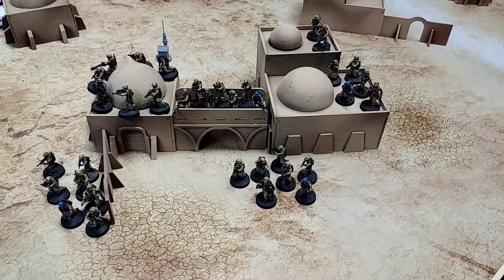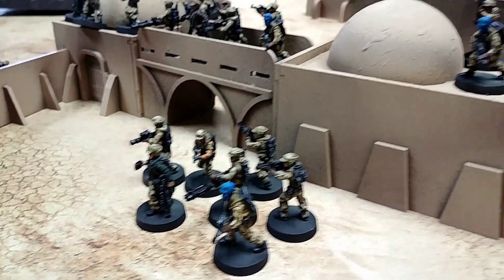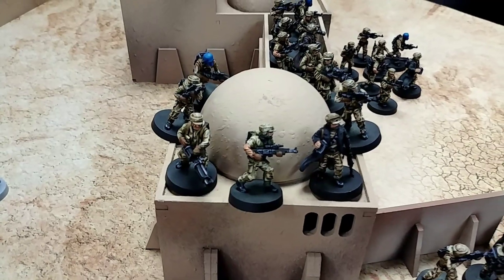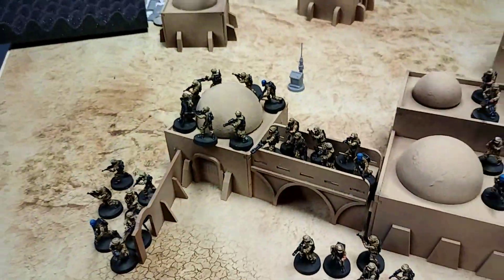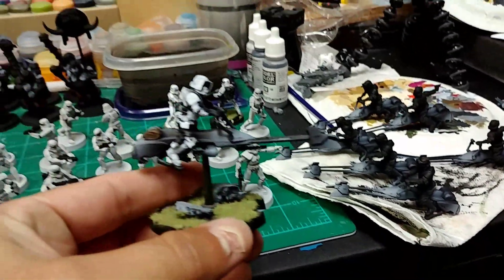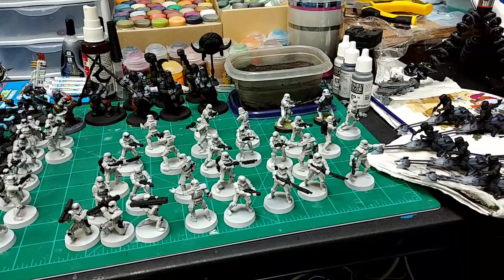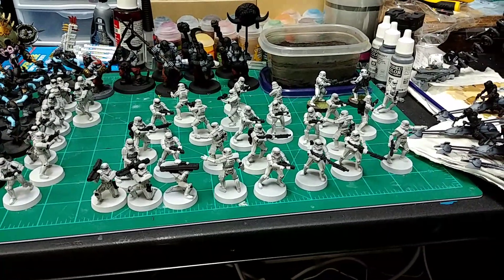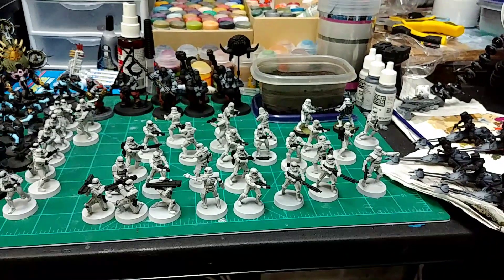Star Wars Legion Commission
One of our latest commissions is a star wars legion commission. The client wants both their Glactic Empire and Rebel Alliance armies painted. The empire will have standard color schemes and the rebels will be desert camo.